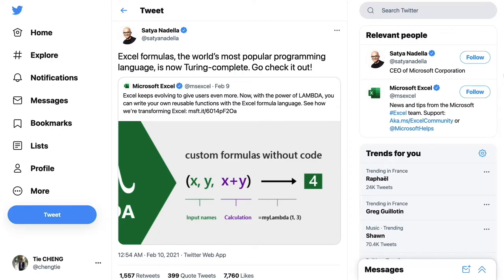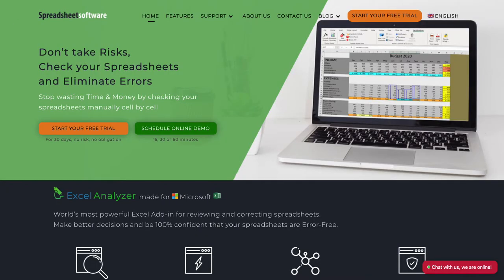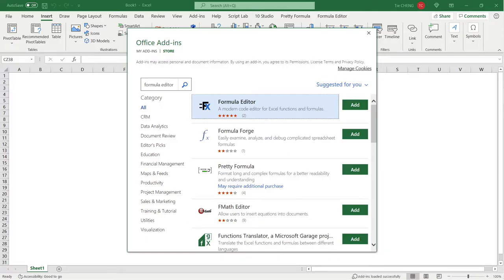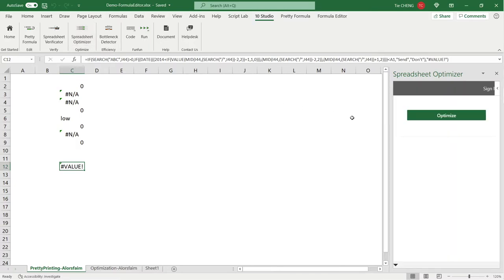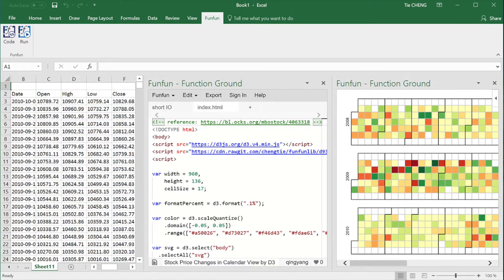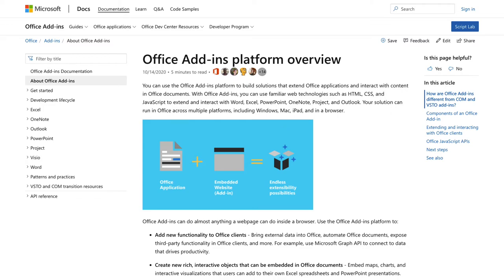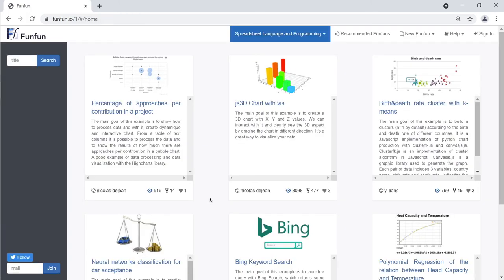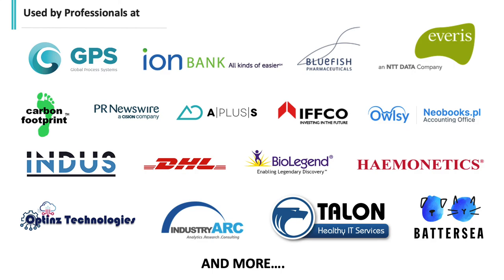10 Studio: a Set of Tools for Excel Programming, to Better Build, Verify, and Optimize spreadsheets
0:00 Introduction of Spreadsheets
1:35 Existing Tools
3:08 Introduction of 10 Studio
5:56 Demonstration of Pretty Printing
6:52 Demonstration of Smart Optimization Hinting
8:44 Demonstration of Spreadsheet Verificator
10:20 Demonstration of Bottleneck Detector
11:06 Demonstration of Funfun
12:17 Technologies
16:01 Research